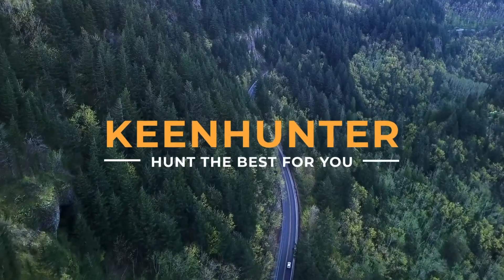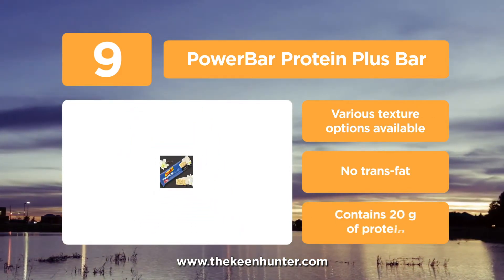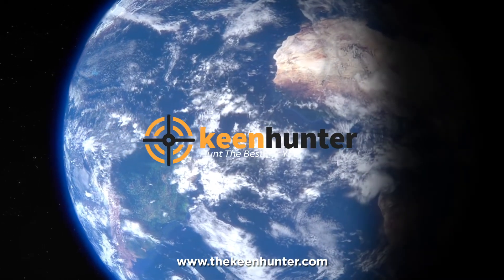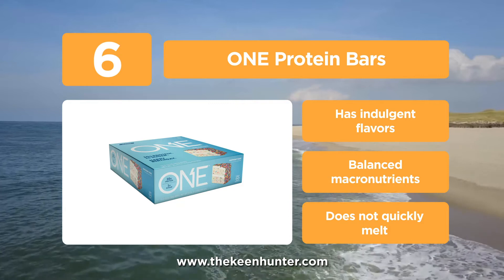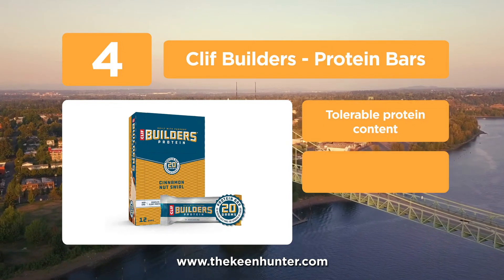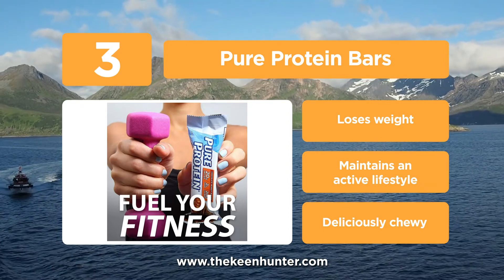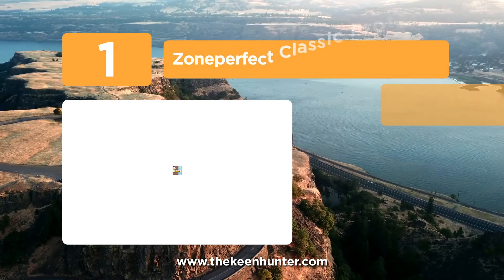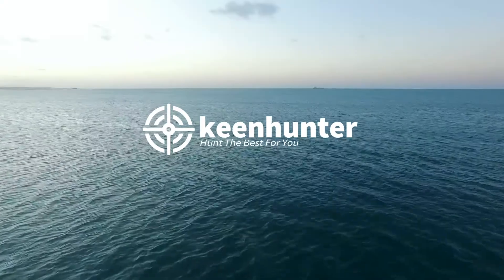Protein Bar: Top 10 Best Protein Bars Video Reviews (2020 NEWEST)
Are you looking for the best protein bars 2020? Here are the 10 best protein bars reviews with pros. cons and buying guide created by The Keen Hunter to help you in buying the best. Read on this post till the end to buy the best protein bars of 2020 today!

#10. Atlas Protein Bar

#9. PowerBar Protein Plus Bar

#8. KIND Protein Bars

#7. think! (thinkThin) High Protein Bars

#6. ONE Protein Bars

#5. MET-Rx Big 100 Colossal Protein Bars

#4. Clif Builders - Protein Bars

#3. Pure Protein Bars

#2. FITCRUNCH Snack Size Protein Bars

#1. Zoneperfect Classic Protein Bars

An Intro To Protein Bars
The food bars industry in the United States is worth billions of dollars and still growing. Searching the store for the best protein bars for women or men can make you dizzy especially because of various options available. You see granola bars, cereal bars, and protein bars – which would you get?

A lot of times, athletes get not only the best tasting protein bars but those that offer the most nutritional benefits for them. For example, best low sugar protein bars, best keto protein bars, best vegan protein bars, and best low carb protein bars. These protein bars become a substitute for a meal to replenish the energy needed by the body after an intense workout.

The US Department of Agriculture recommends that adult women should have 46 grams of protein intake while adult men should get 56 grams of protein. However, you may need more depending upon the duration and the intensity of the workout. Yet, you have to be aware that too much protein can strain your kidney and may result in a serious health condition. So, eating a healthy protein bar with at least 10 grams of protein, less than 12 grams of saturated fat, low calories, and sugar with less than 7 grams should be the best.

to read the full reviews and buying guide.